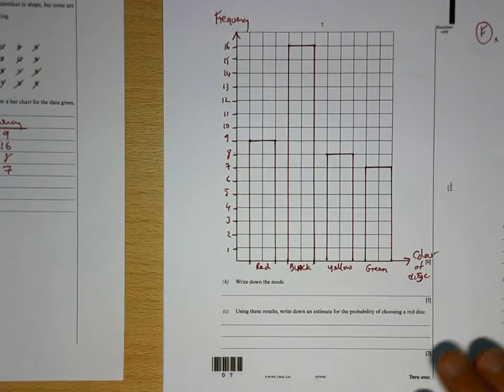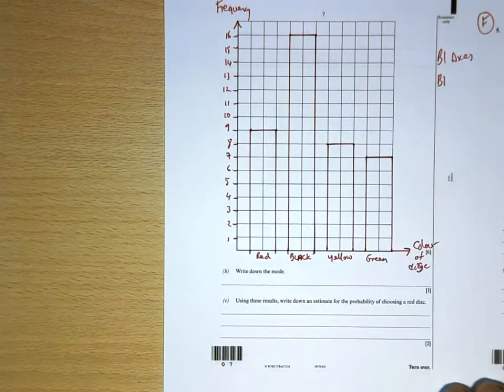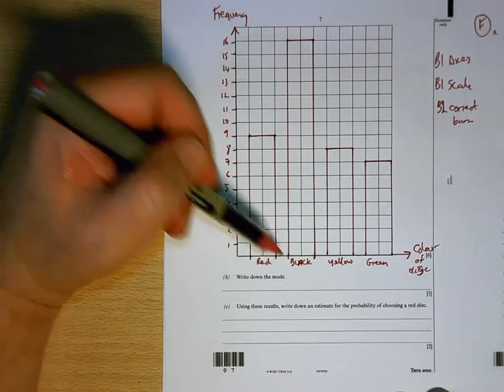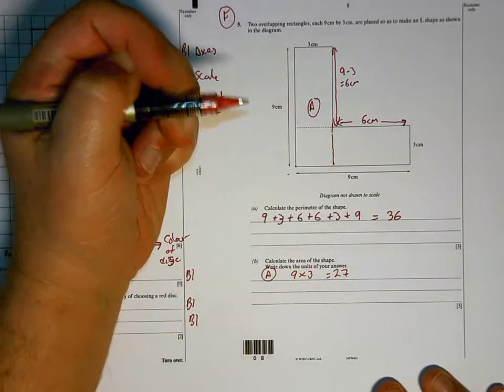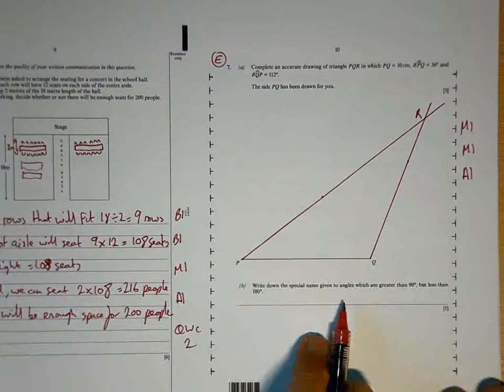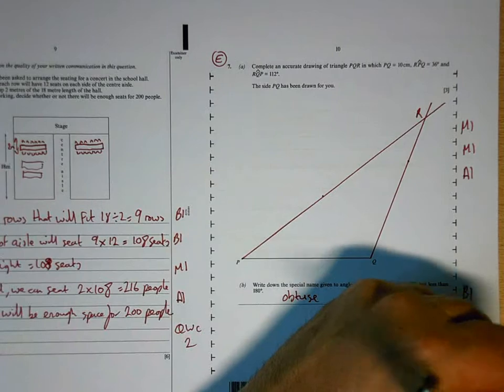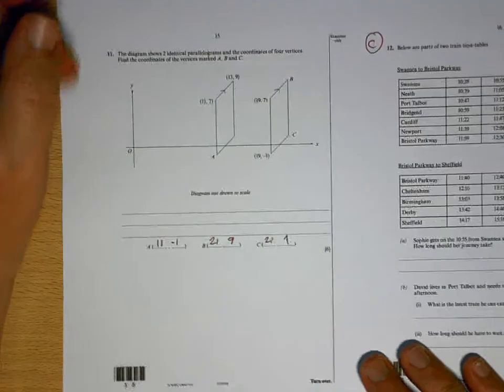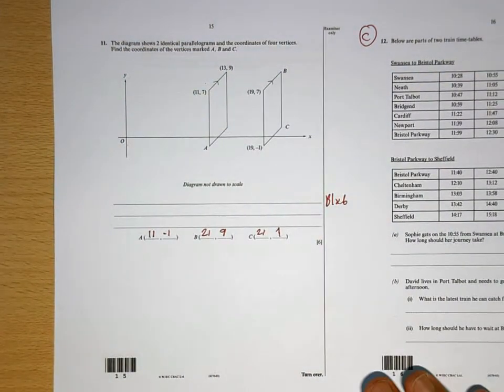FP1 June 12 NJ Qs 1 to 11